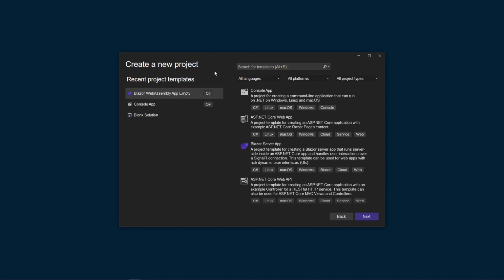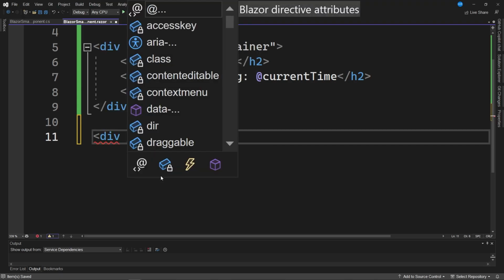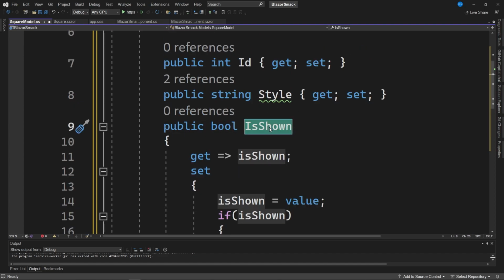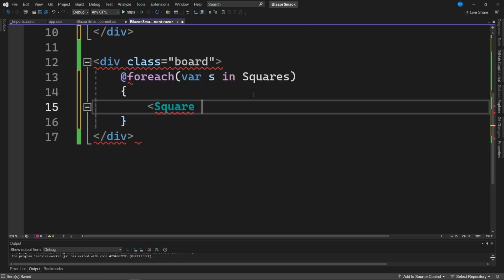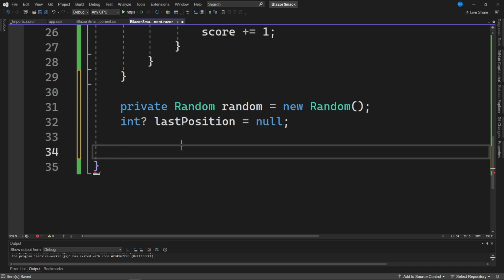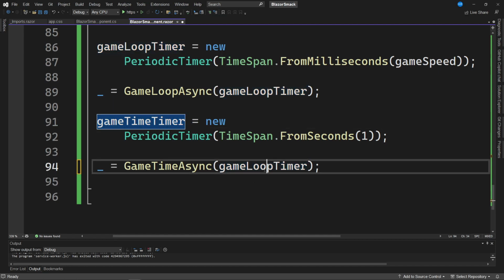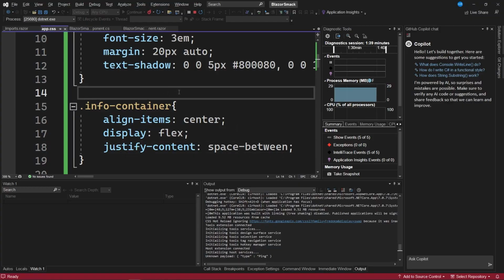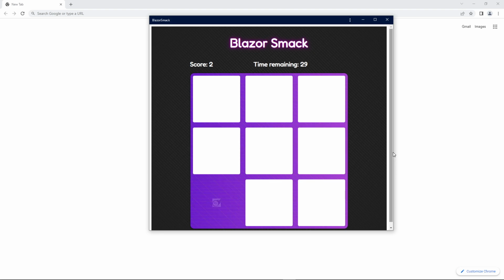Creating a Blazor Game from Scratch - Blazor Smack Tutorial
Join me in this Blazor game development tutorial where I'll show you how to create Blazor Smack from scratch, a fun twist on Whack-a-Mole. Learn how to set up the project, design the game board, add moles, and create interactive gameplay. I'll also guide you through improving the interface and installing the game as a PWA. Let's dive in!